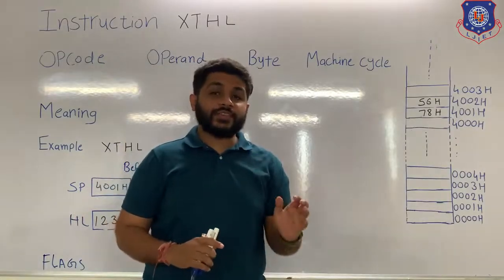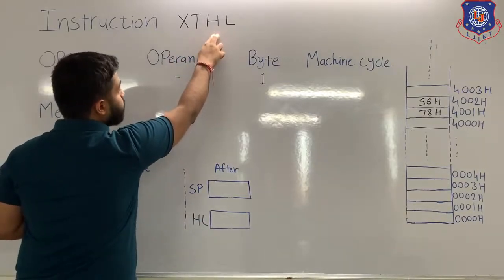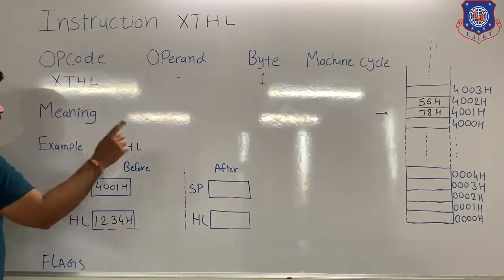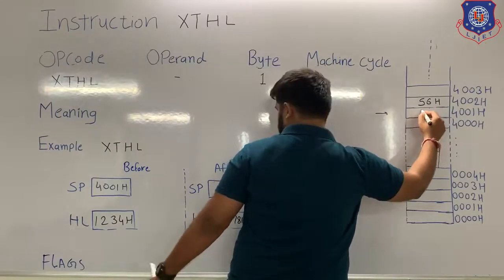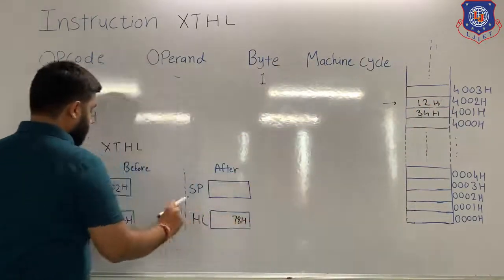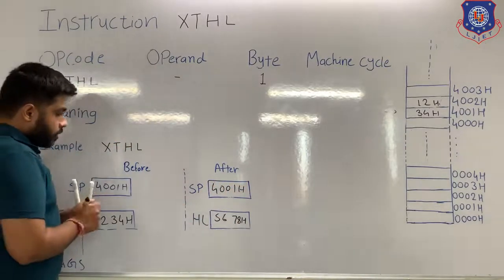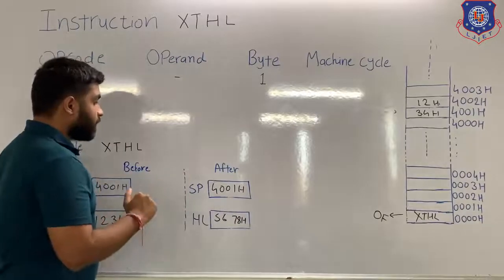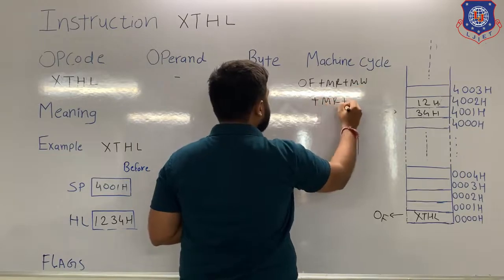LEC 14 XTHL Instruction | Microprocessor & Interfacing | Computer Engineering